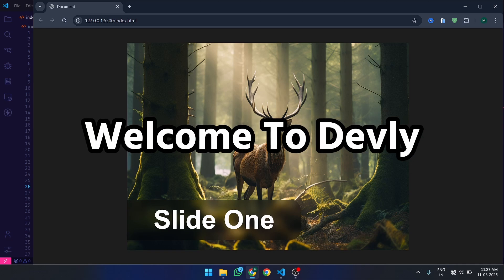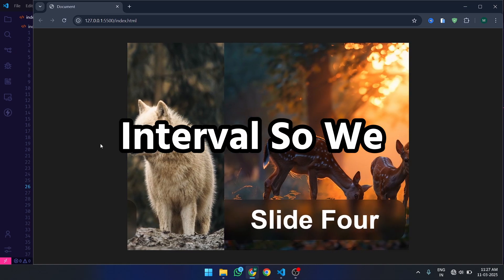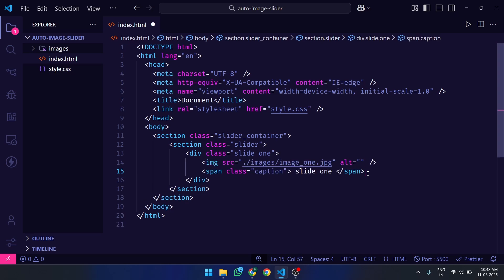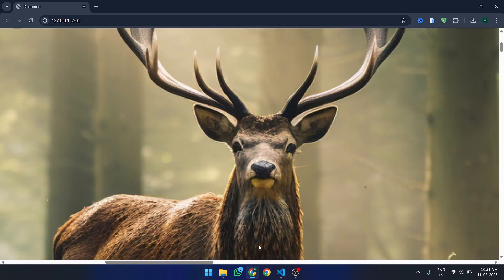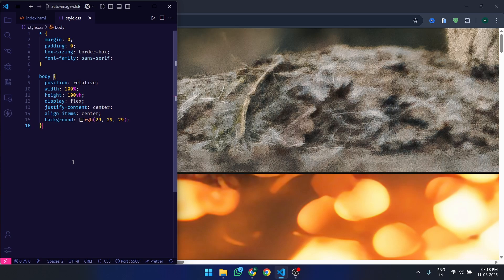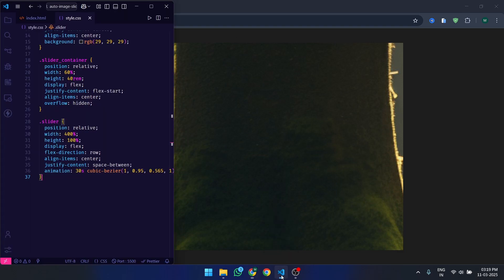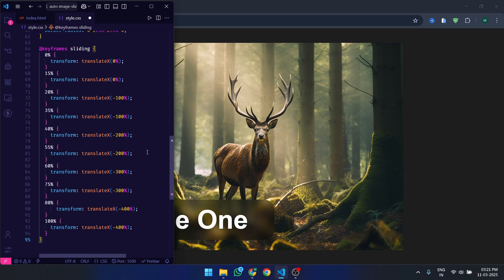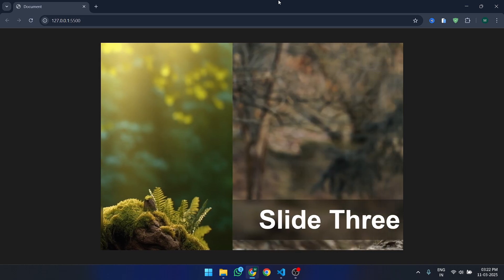Pure CSS Image Slider Using only HTML and CSS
In this step-by-step tutorial, you’ll discover how to build a fully functional image slider using just HTML and CSS—no JavaScript required! Whether you're a beginner or looking to sharpen your front-end development skills, this video is perfect for you.

✨ What You’ll Learn:

How to structure your HTML for an image slider

CSS techniques to create smooth transitions and animations

Tips for making your slider responsive and mobile-friendly

Best practices for clean and efficient code

No JavaScript Needed: Keep it simple and lightweight!

Beginner-Friendly: Easy-to-follow explanations and examples

Customizable: Learn how to tweak the design to fit your projects

📂 Resources:

Download the source code for this project here: [Insert Link]